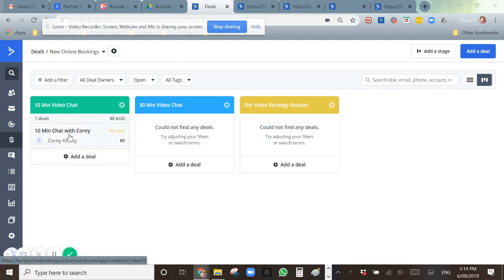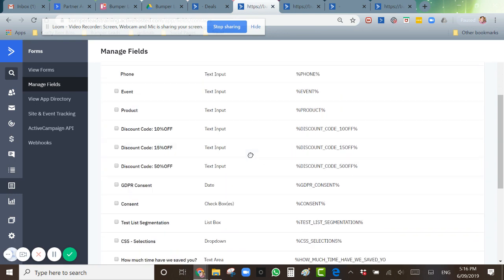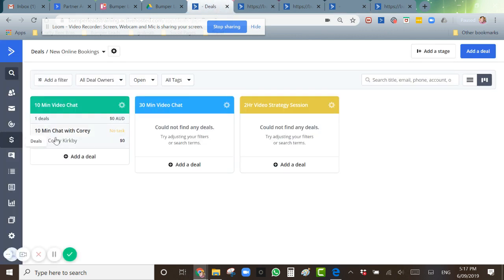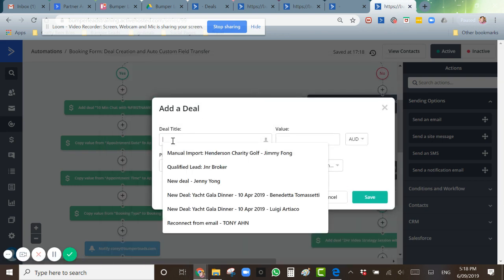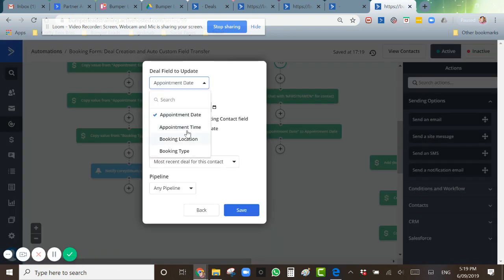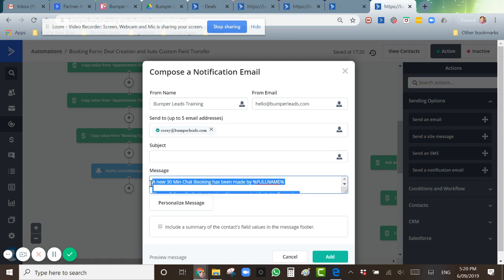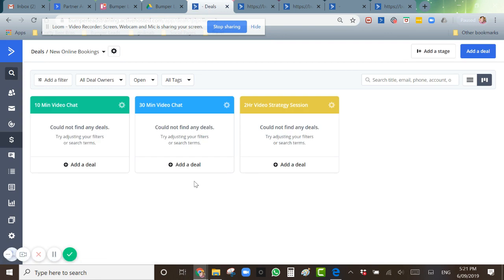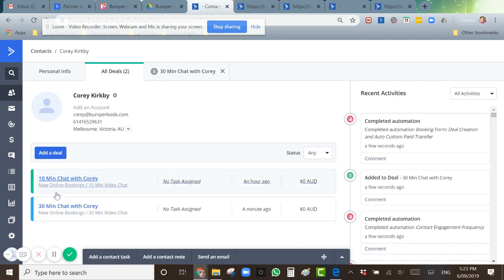Never overwrite contact information on custom fields inside ActiveCampaign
The last thing you ever want as a business owner, is to lose important data about a contact from your ActiveCampaign database. Today we show you how to ensure this never happens (and if it has already, then never ever again!).

Wondering what to automate in your business? Download our checklist that shows you 30 tasks that you can automation in your business right now.

If you'd like to schedule a FREE strategy session with one of our awesome team members, go